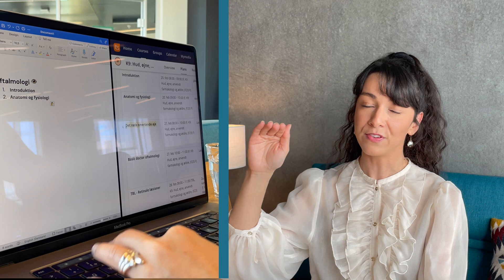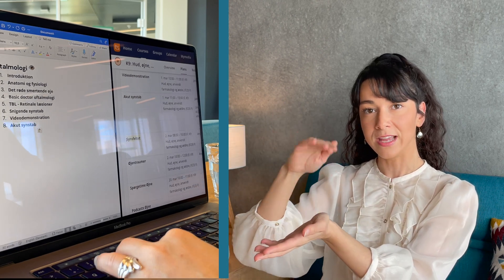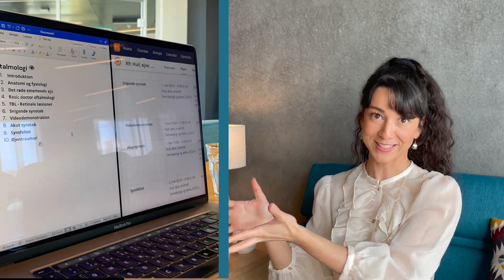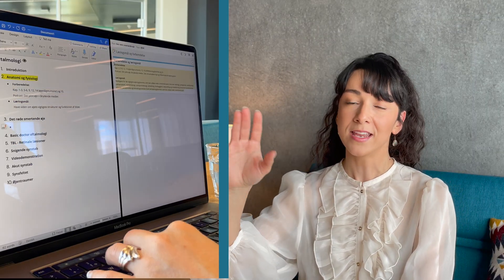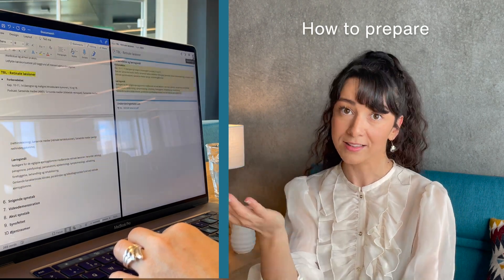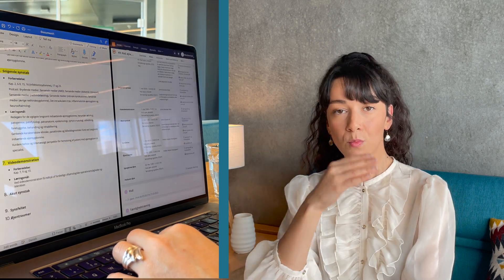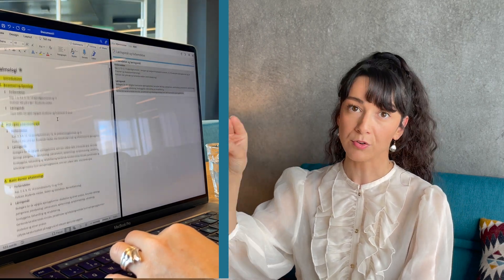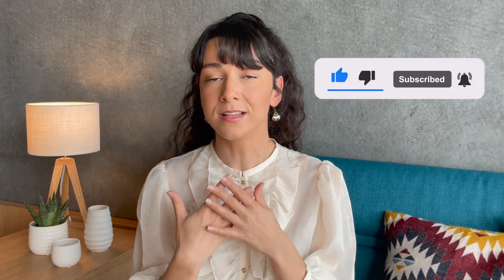How I Study a New Subject in Medical School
Sorry for the bad audio quality - I am still learning this YouTube-thing! 🙈

It can be overwhelming to start a new subject. I am sharing my personal approach to how to study a new subject in medical school - in an organised way, that simplifies the whole process.

TIMESTAMPS:
00:00 - Intro
00:18 - Steps
00:35 - Preparation step 1: Lecture titles
01:05 - Preparation step 2: Learning outcome + how to prepare
02:17 - Preparation step 3: Main topics of lectures
03:10 - Preparation step 4: Past papers
06:07 - Preparation step 5: Categorise
08:22 - Learning step 1: Basics
09:14 - Learning step 2: Learning itself
12:51 - Learning step 3: Clinical presentation
15:09 - Summarise

WHO AM I:
I'm Alisa, a 6th year medical student from Copenhagen.